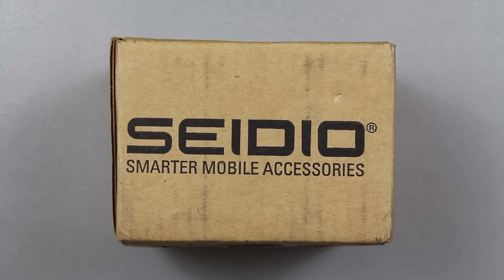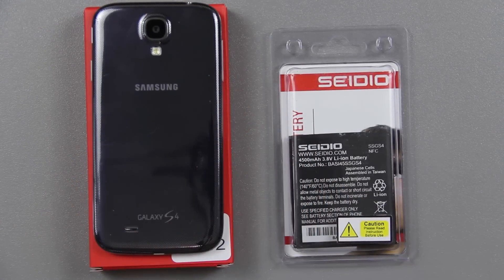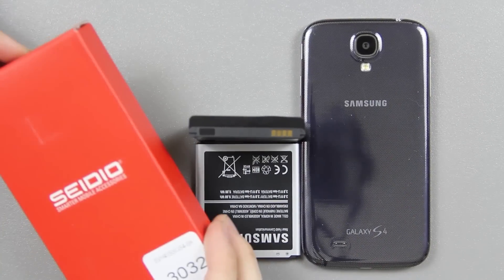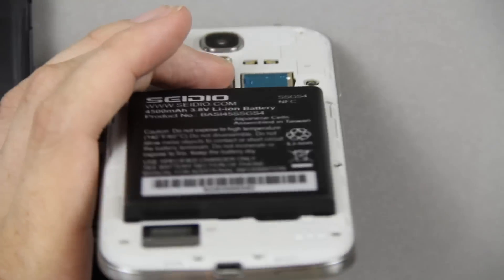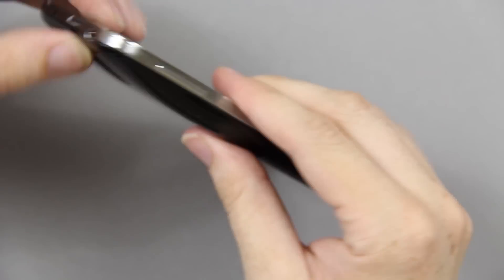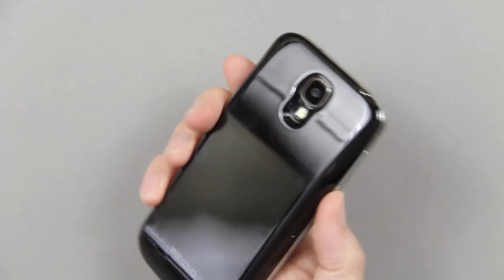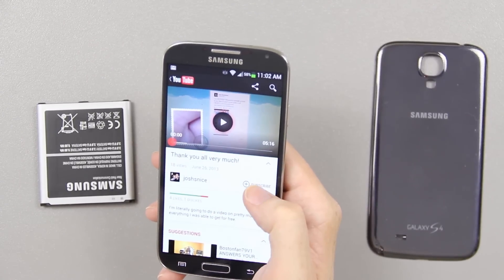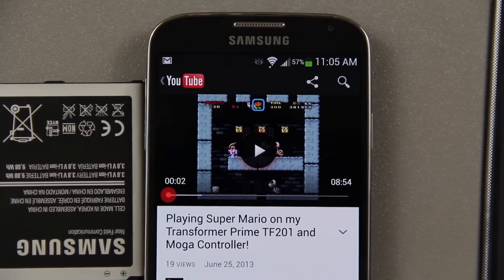Seidio 4500mAh Extended Battery for the Galaxy S4!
Please check out this video!
It's a pretty freaking awesome microSD Card video!

UPDATE: It's July 4th, 2013 and I'm getting about two full days off of each charge. And that's playing a lot of zombie highway and hill climb racing... Tweeting, taking pictures, and etc. I'm very pleased with the battery life of this Extended Battery. I'll post screenshots later! :)

I'll update this description with screenshots of how long the battery lasts... in time!